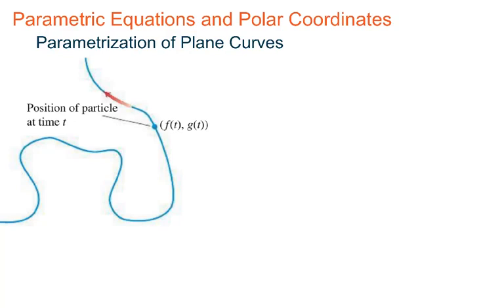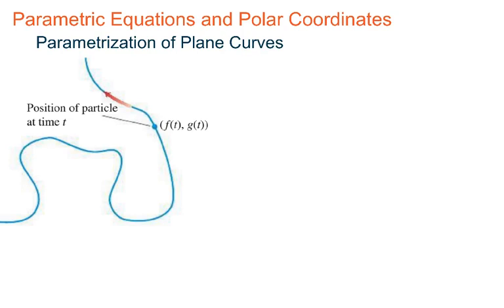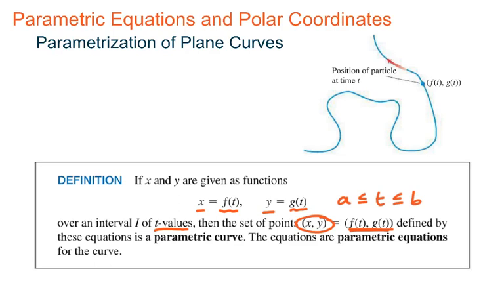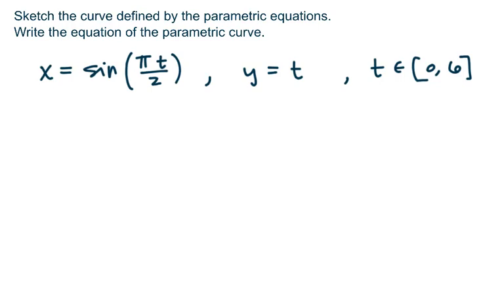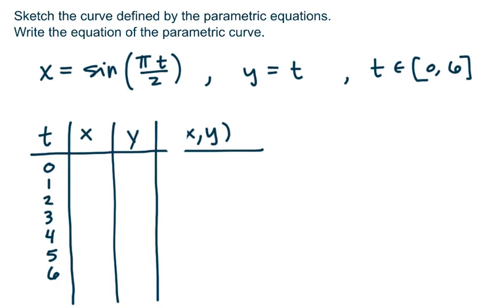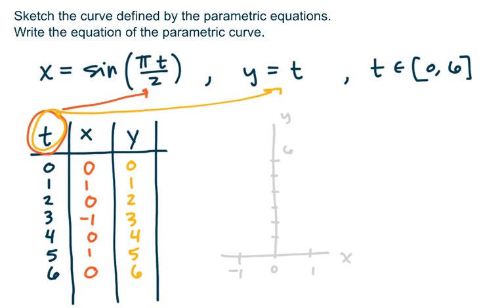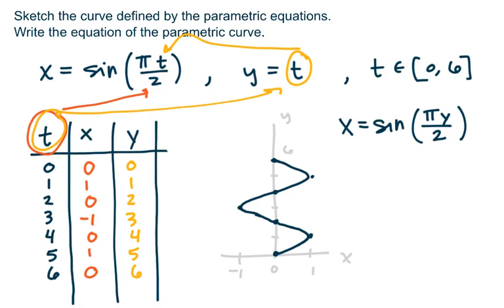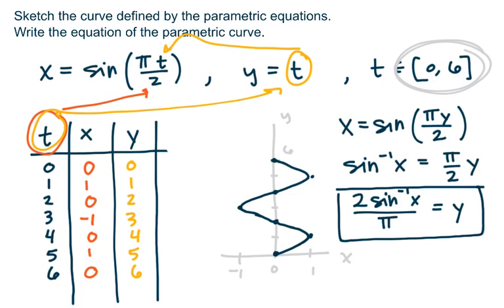MAT272 - Calc2 -11.1a Parametric Functions Intro